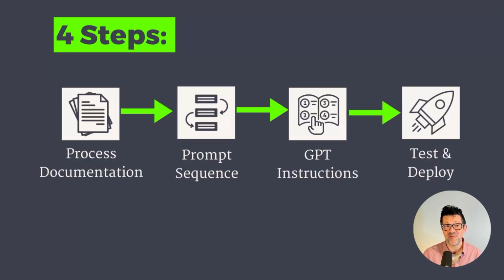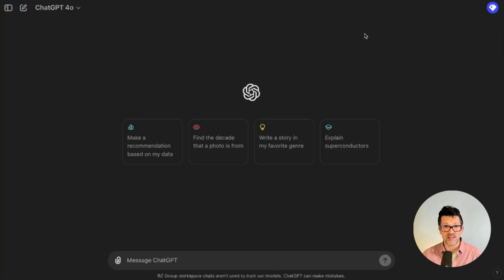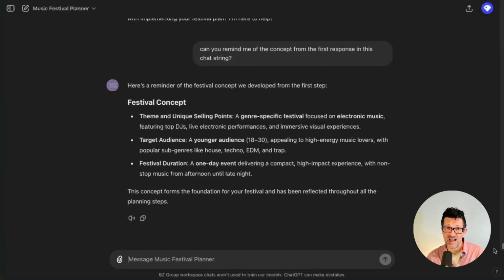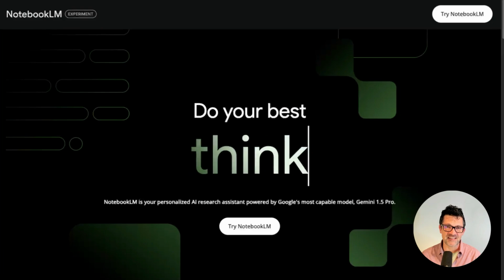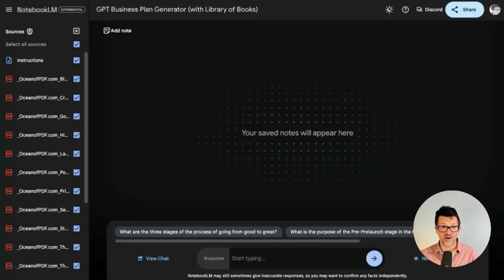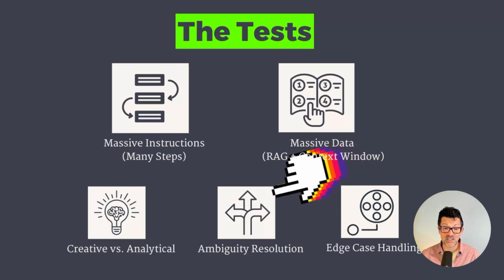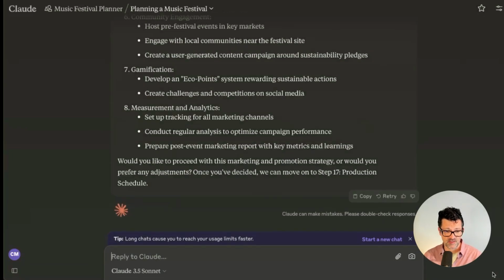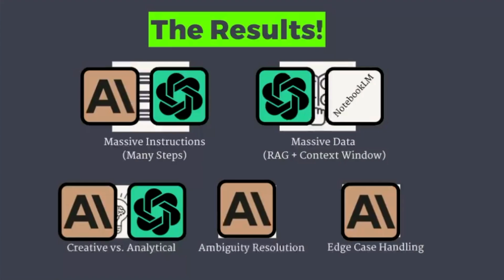MAXIMIZE Your Automations: Custom GPT vs Claude Projects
Choosing the right Large Language Model (LLM) is crucial for successful AI automation. This video compares two leading contenders: Anthropic's Claude Projects and OpenAI's Custom GPTs. We'll help you determine which LLM best suits your ai automation needs.

Chapters:
00:00 - Introduction to AI Automation and LLMs
01:13 - 4 Step Process to "Automate Anything" with AI
02:31 - Advanced Hack for AI Instructions
03:29 - Test #1: Handling Massive Instructions (Multi-Step AI Processes)
08:34 - Test #2: Massive Data Processing (RAG and LLM Context Window Comparison)
10:07 - A Surprise Contestant
15:36 - AI Creativity Test: Claude vs ChatGPT
16:54 - Ambiguity Test: Projects vs Custom GPTs
17:36 - Edge Case Handling for Robust AI Systems
18:49 - Claude AI Performance: Revisiting Multi-Step Processes
20:20 - Thoughts on New Strawberry Model (o1 Preview)
21:26 - Big Picture Takeaways
21:52 - Final Results: Best LLMs for Various AI Automation Tasks
23:22 - Conclusion and Future of AI-Powered Automation

Whether you're automating data analysis, content creation, or intricate business workflows, this guide will equip you to choose the ideal LLM for maximizing efficiency and achieving your ai automation goals.